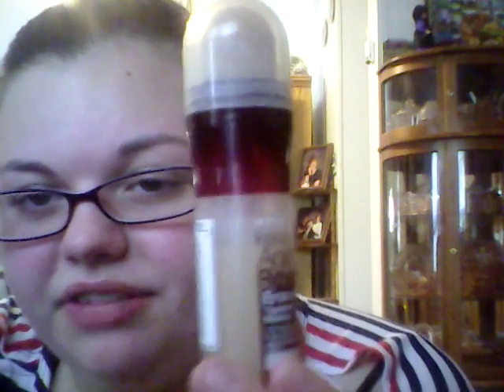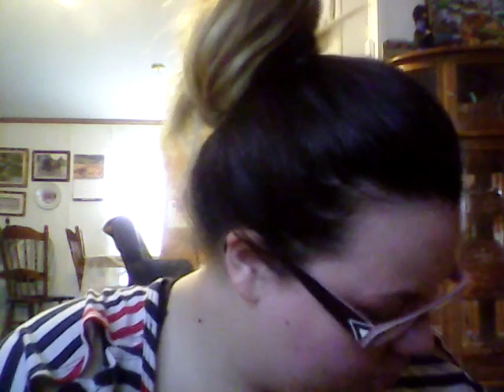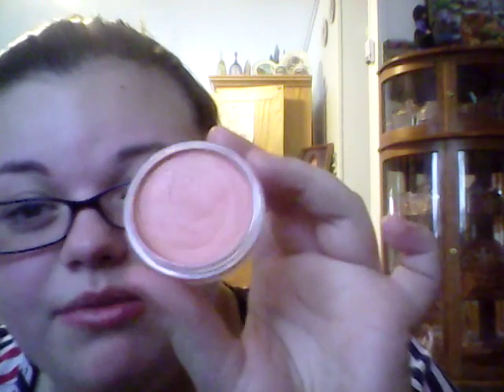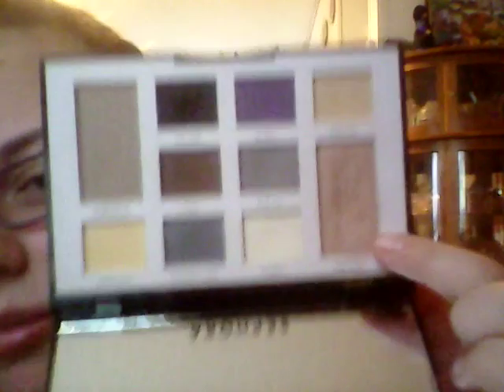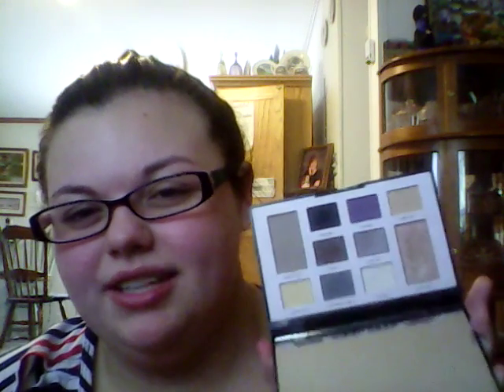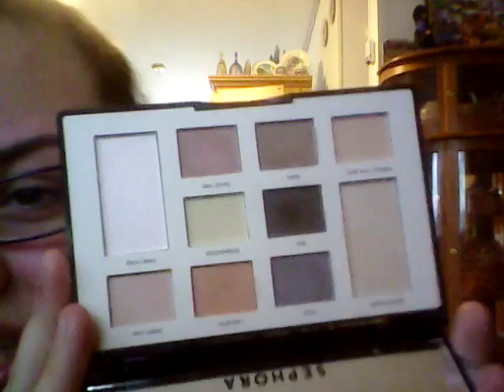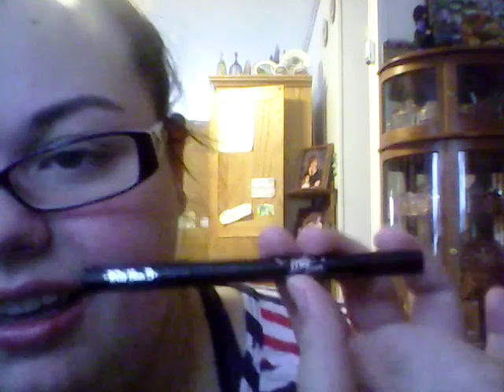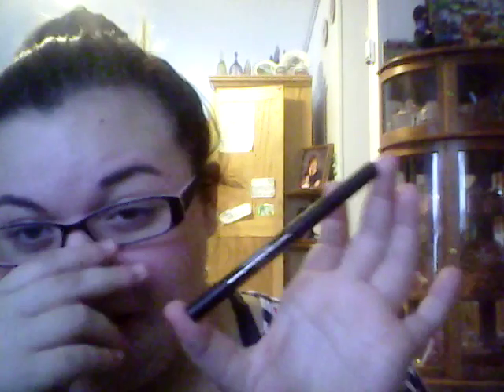My favorite makeup products for back to school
Also please comment any other videos you would like to see.